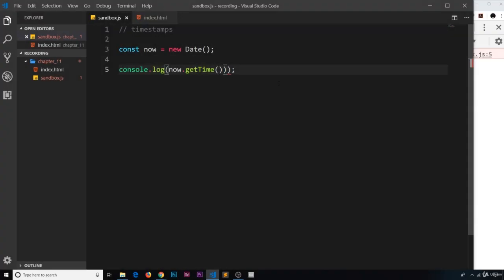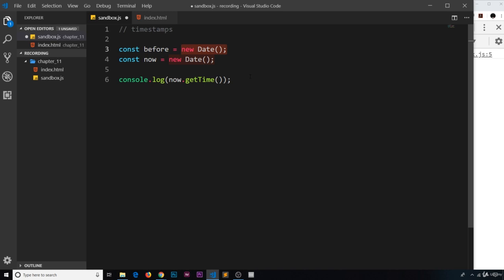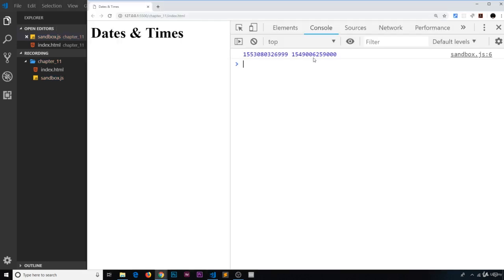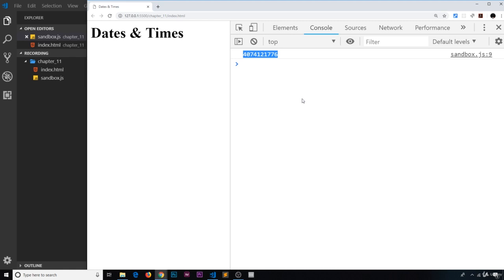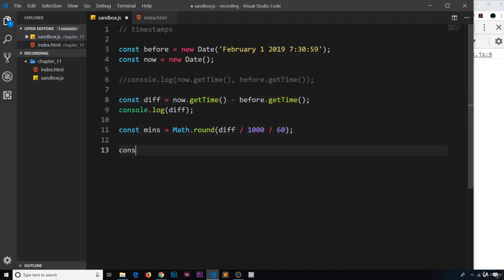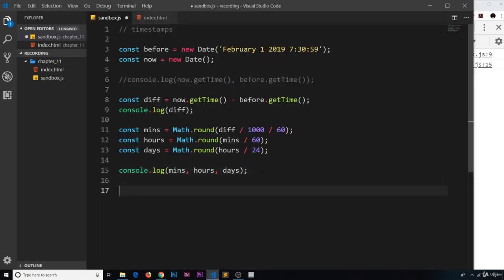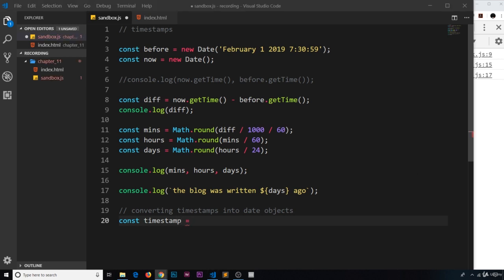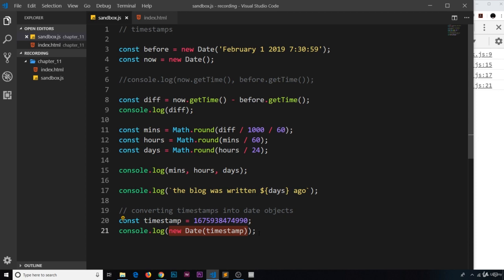83. Timestamps & Comparison